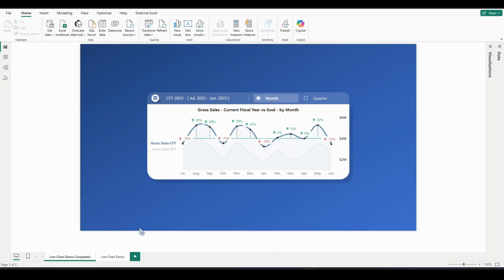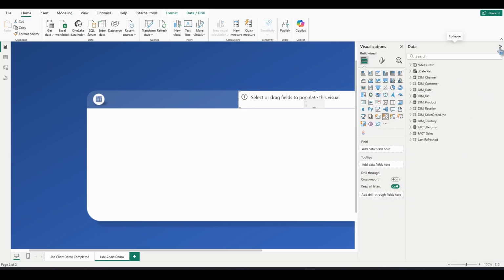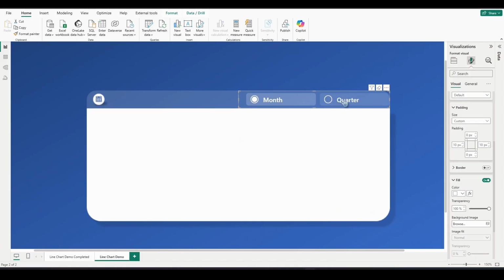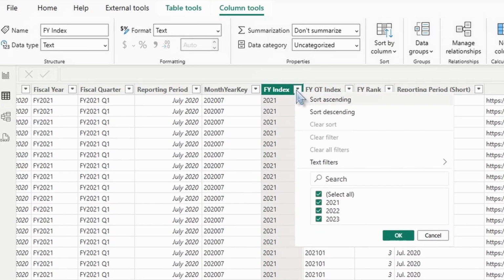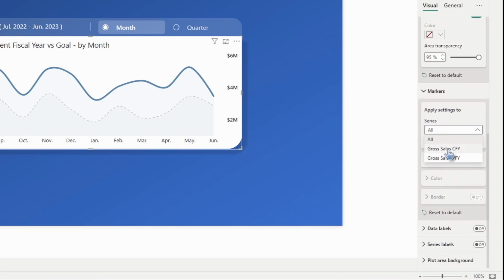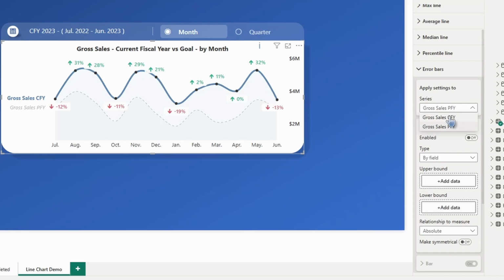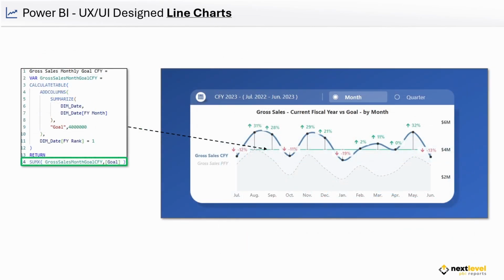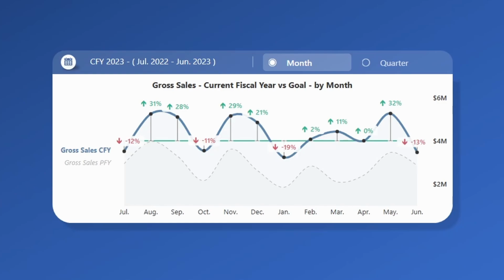Take your Power BI Line Charts to the Next Level - A Full PBI UX UI Design Tutorial 🚀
Tired of basic line charts that fail to cleanly convey the story you’re trying to tell? In this FREE, advanced, Power BI UX/UI Design Tutorial, I’ll show you how to create modern, contextual, and stunningly interactive line charts that will wow your clients and stakeholders!

📊 What You’ll Learn in This Video, "Take Your Power BI Line Charts to the Next Level - Full Power BI UX/UI Design Tutorial":

✅ Build an advanced line chart comparing current and previous fiscal years on the same axis.
✅ Use Error Bars to apply Goal lines to your line chart.
✅ Use Field Parameters to make your line chart dynamically switch between Monthly and Quarterly views.
✅ Master advanced UX/UI design techniques, customizing every setting for a polished, professional look.
✅ Learn the DAX measures powering the line chart’s value/label formatting with a full step-by-step breakdown.
✅ Understand the WHY behind each design decision with a special crash course on UX/UI principles specific to line charts at the end of the video.

🎥 Watch now to elevate your Power BI skills and create report visuals that truly stand out!

Enjoying this tutorial? Don’t forget to:

💬 Share your thoughts or requests for future videos.
📢 Share this with your Power BI community and colleagues!

💡 Want to take your skills even further? Stand out in the Power BI world with my premium course: 14 Days to Mastering Power BI UX/UI Design!